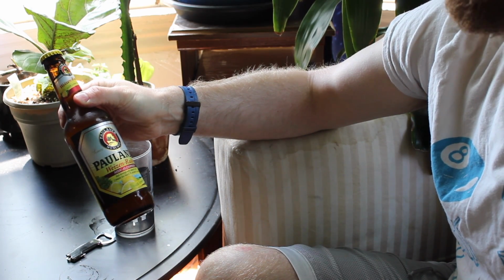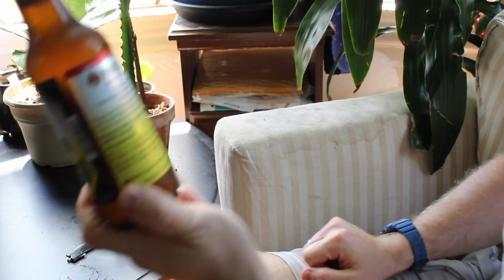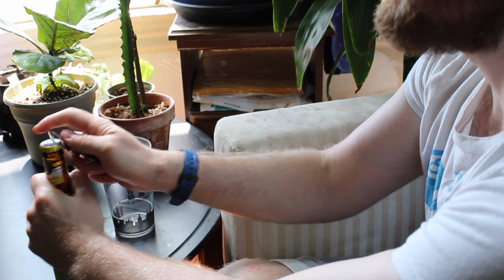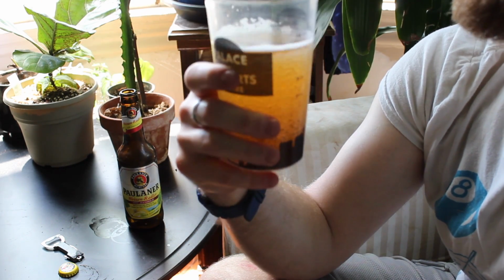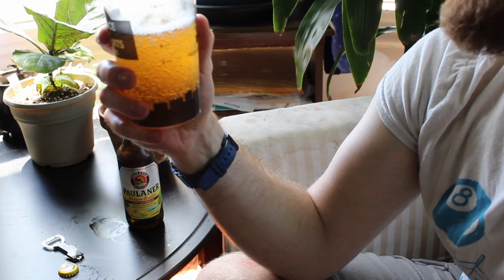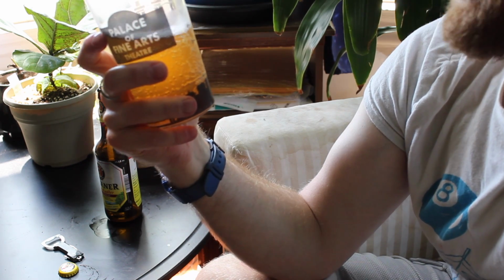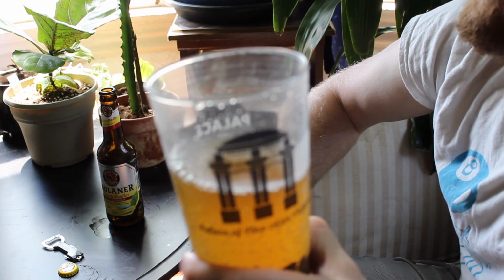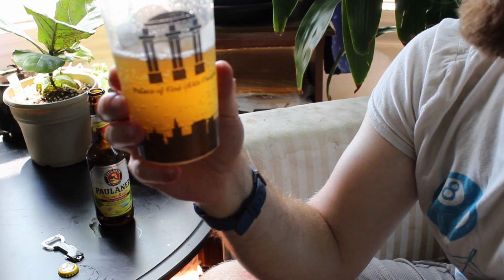Paulaner NA Weizen-Radler Review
NAMPIRE Reviews Paulaner's NA Weizen-Radler. 0.5% ABV, 96 calories.